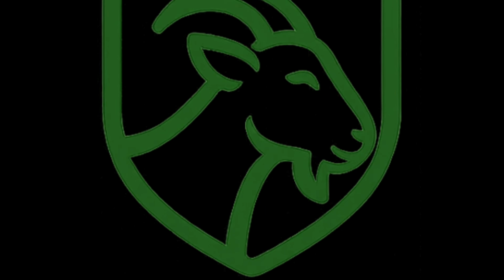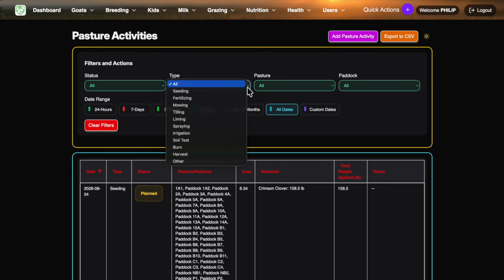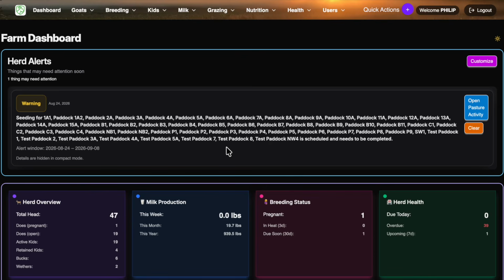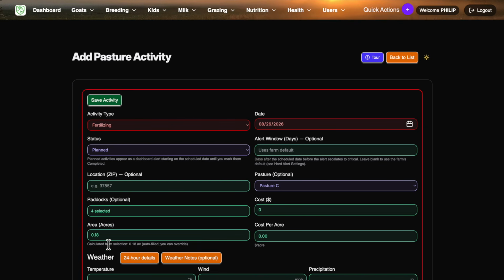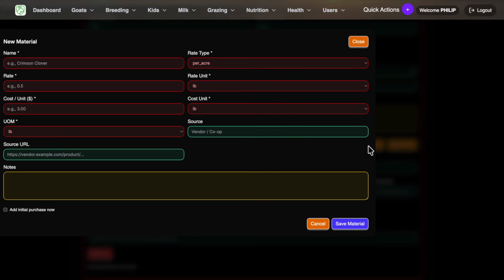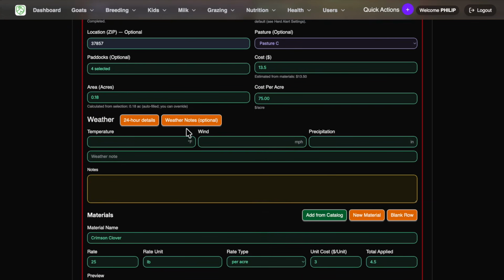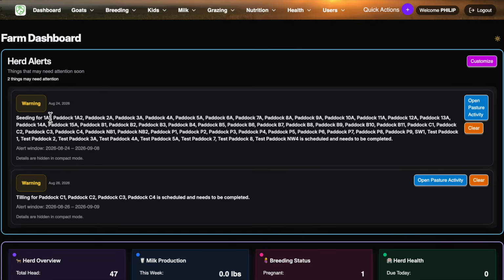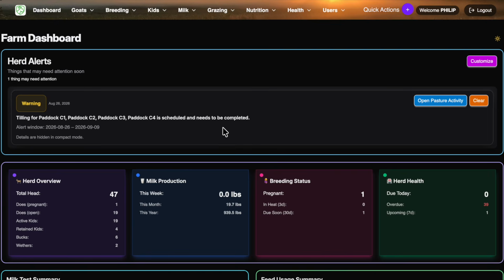Pasture Activities Video Tutorial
A five minute video tutorial introducing the pasture activities feature in HerdBook dairy goat herd management system.